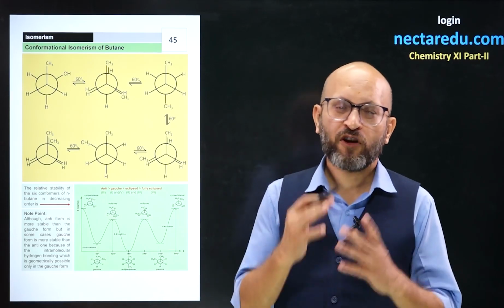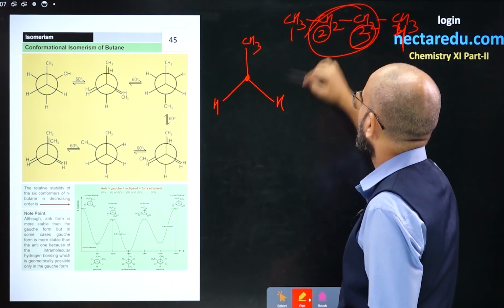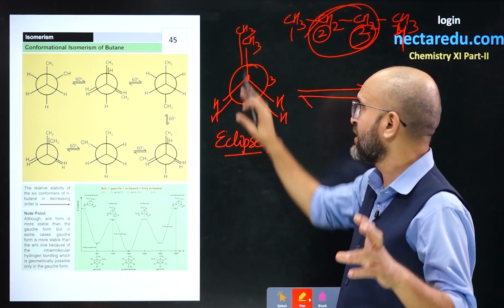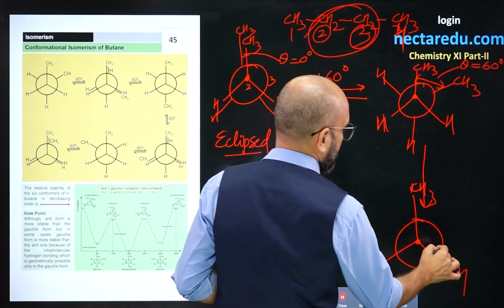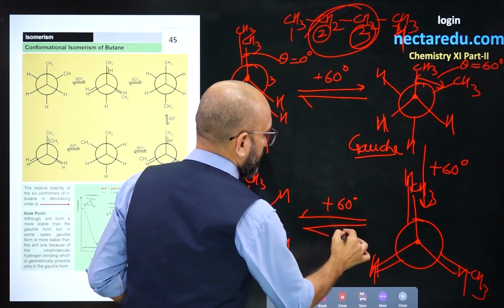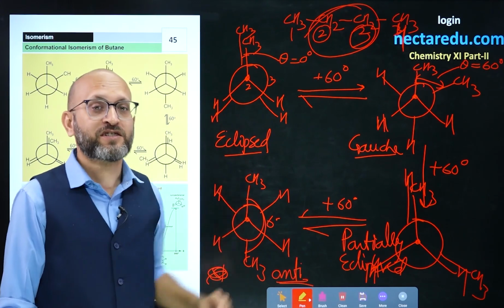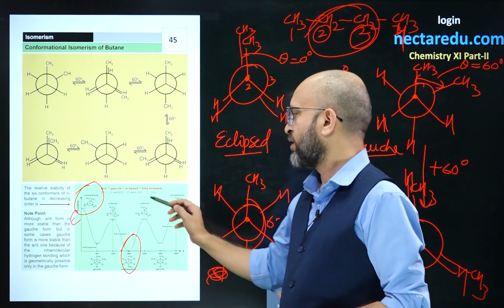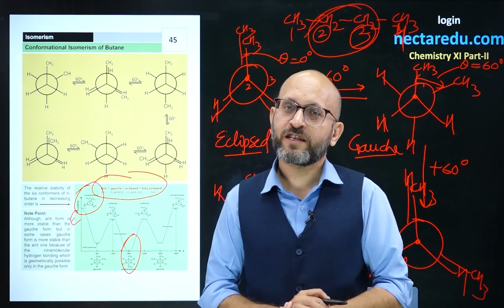Class 11 Chemistry | Isomerism - XV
In this video, we cover Conformational Isomerism of Butane from the chapter “Isomerism” in Class 11 Organic Chemistry, including the Anti, Gauche, Eclipsed, and Fully Eclipsed conformations using Newman Projections.

📘 Topics Covered in This Video:
✔ Conformational Isomerism of Butane
✔ Newman Projection of Butane
✔ Anti Conformation
✔ Gauche Conformation
✔ Eclipsed Conformation
✔ Fully Eclipsed Conformation
✔ Dihedral Angle Changes
✔ Relative Stability of Conformers
✔ Energy Profile Diagram of Butane
✔ Steric Hindrance & Torsional Strain
✔ Intramolecular Hydrogen Bonding

📖 Important Concepts Explained:
• Anti form is the most stable conformation
• Fully eclipsed form has maximum repulsion
• Gauche form may become stable in special cases due to intramolecular H-bonding
• Rotation around carbon-carbon single bond produces different conformers

• Easy understanding of butane conformations
• Newman projection explained visually
• Important for stereochemistry & conformational analysis